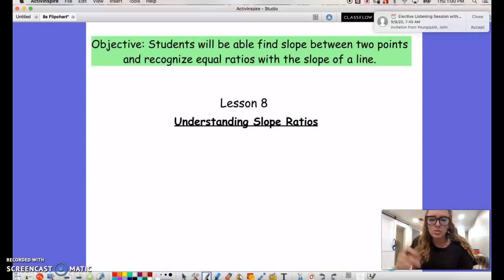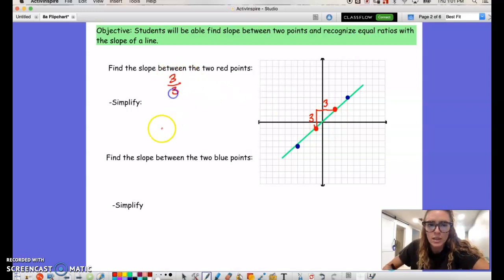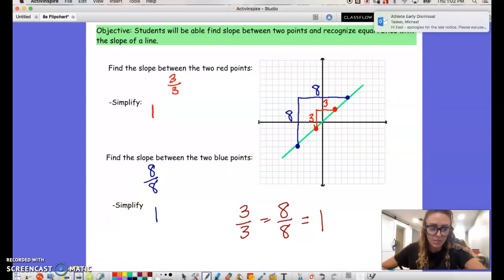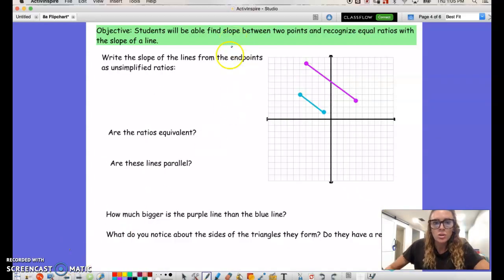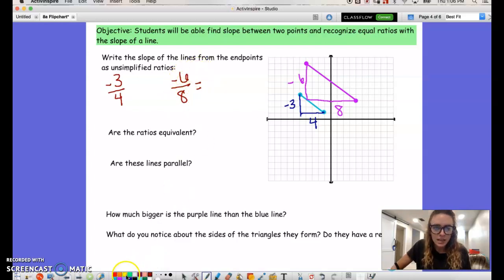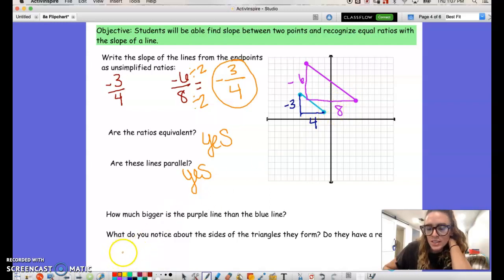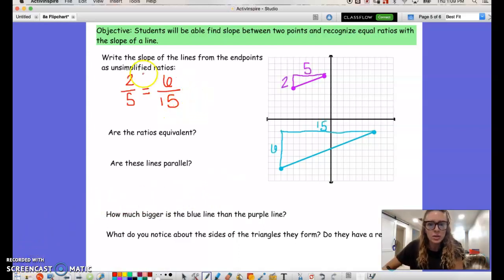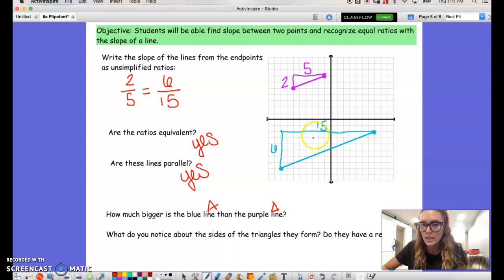8a Geometry Slope Triangles